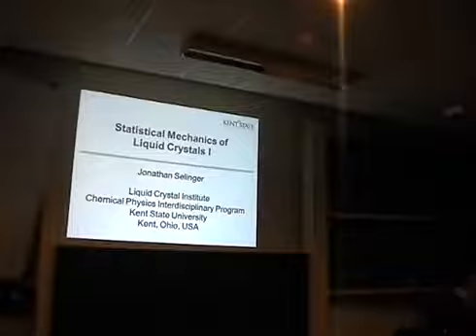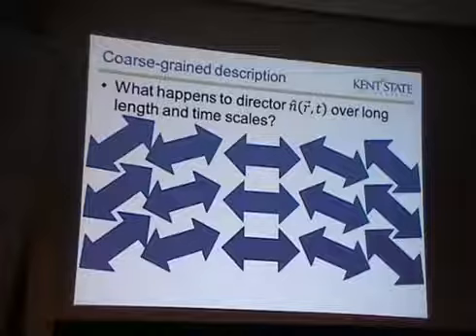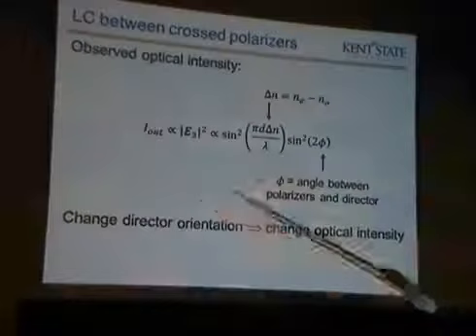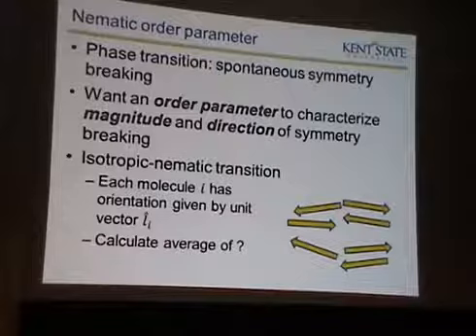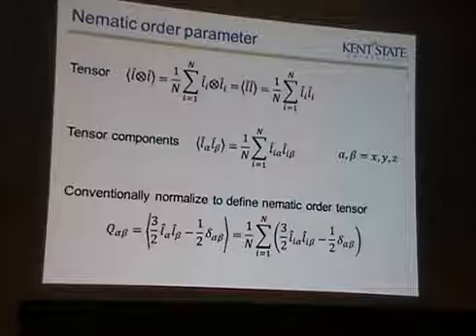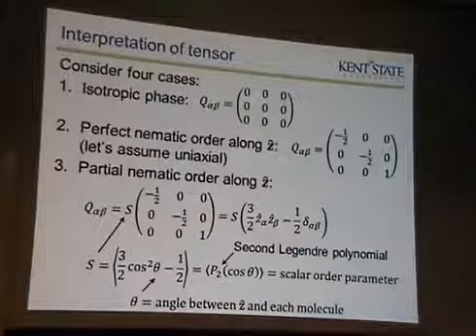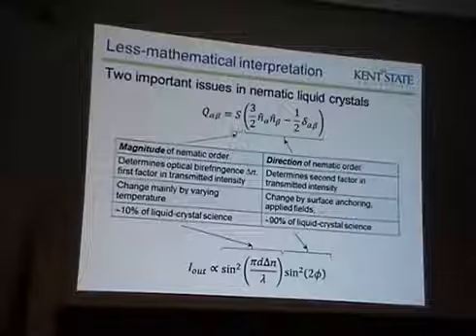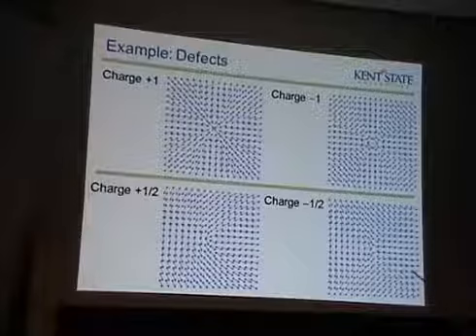Statistical Mechanics of Liquid Crystals I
Lecture at ICAMP 2014 Summer School on Geometry and Topology in Soft Matter, Optics, and Biological Systems, Stellenbosch University, South Africa, June 16, 2014